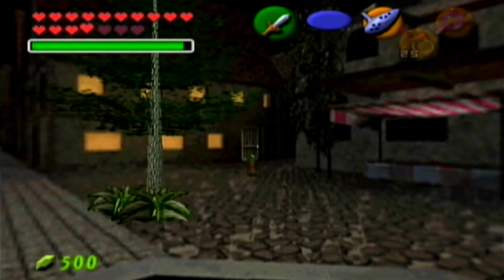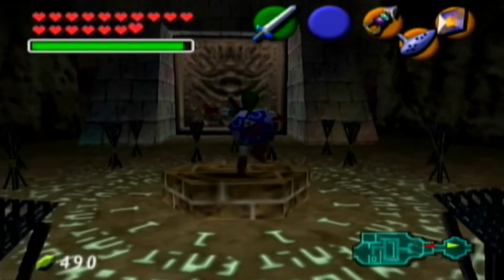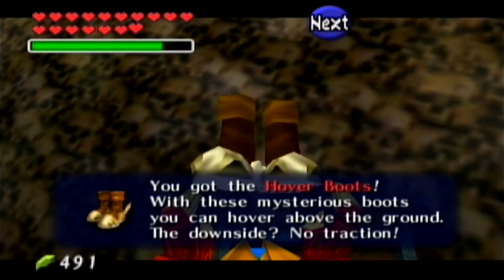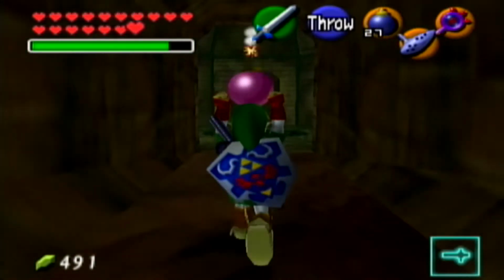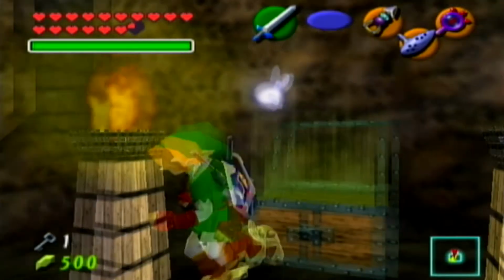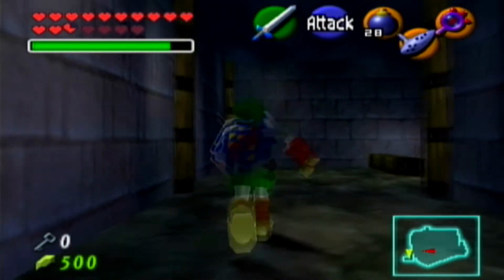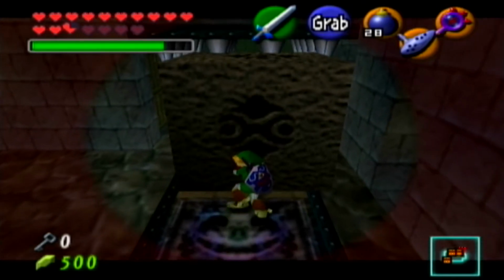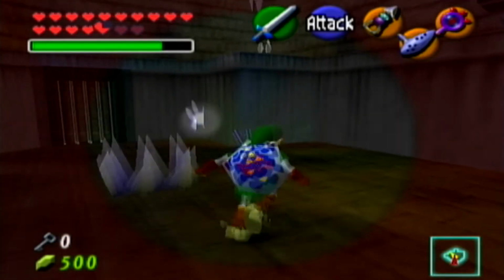Let's Play Ocarina of Time Part 31 - Bloody History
We begin what is most likely my favorite temple in the game.

-Links-

-Tags-